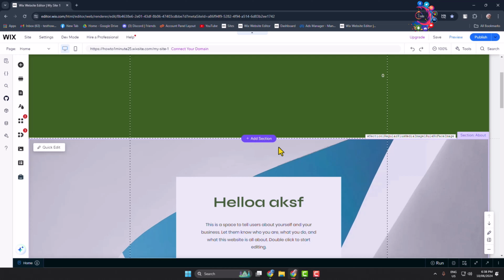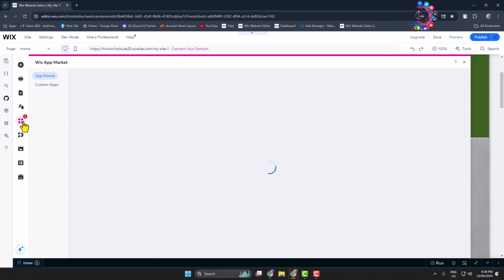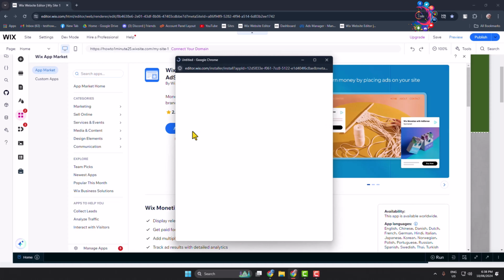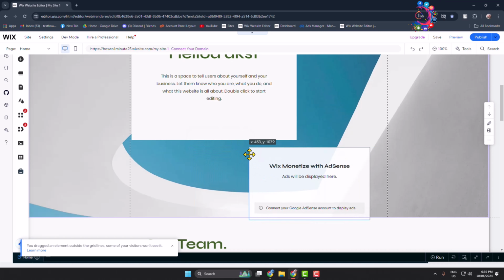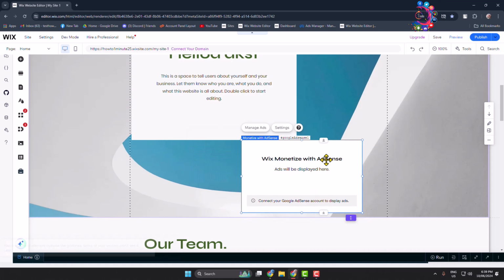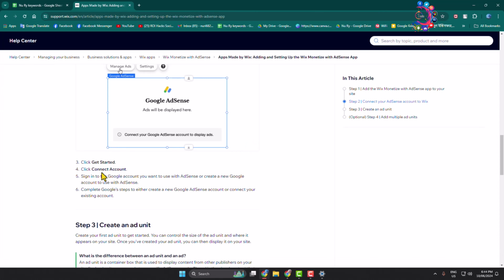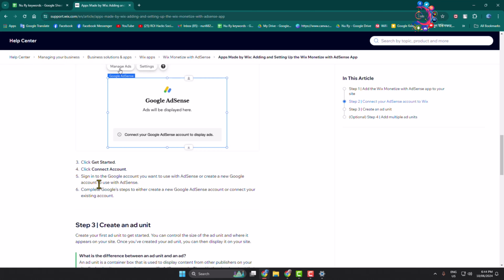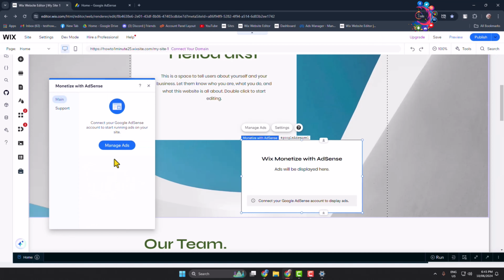How to connect wix website to google adsense 2026 (step By Step)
Learn how to add Google AdSense to your Wix website in a few easy steps and start monetizing your content with relevant, high-paying ads.